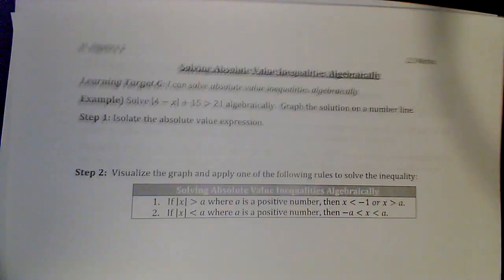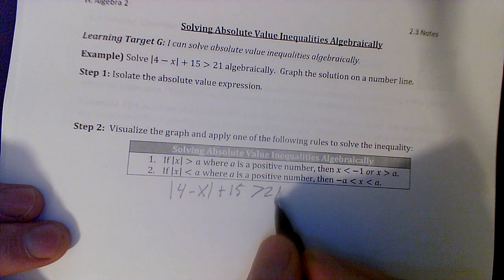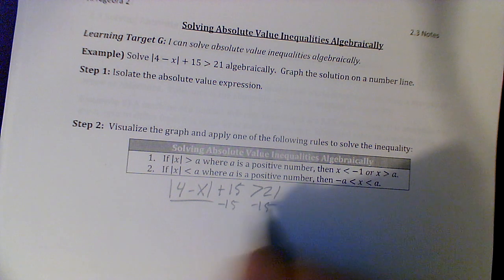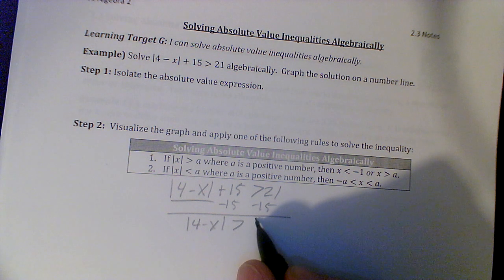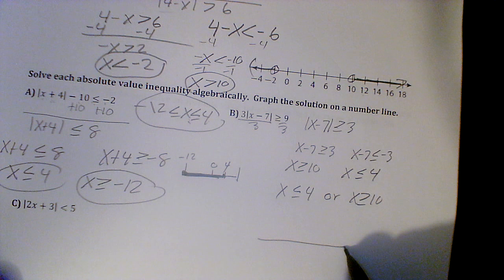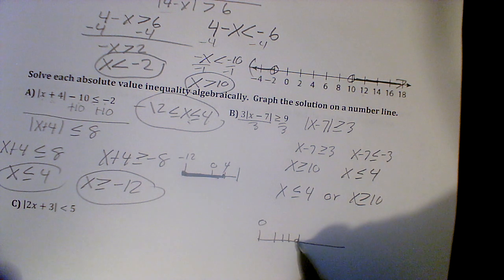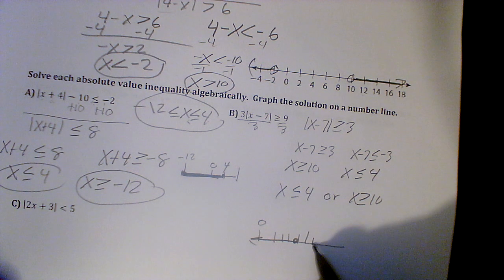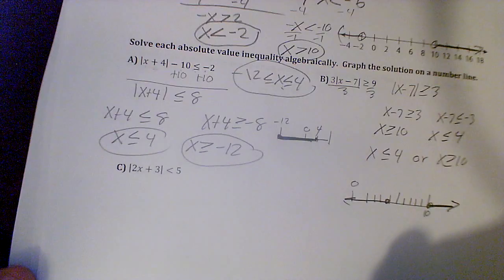2 3 page 3